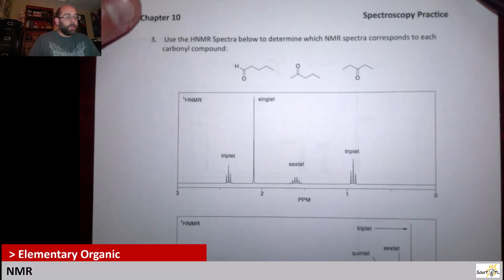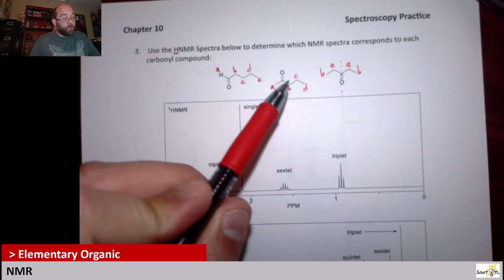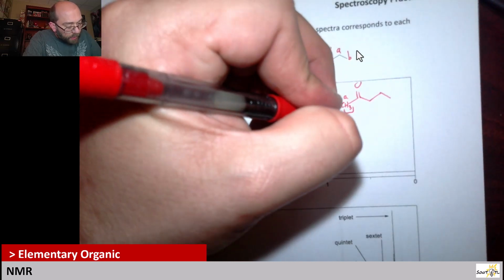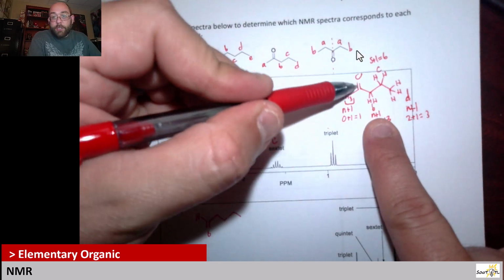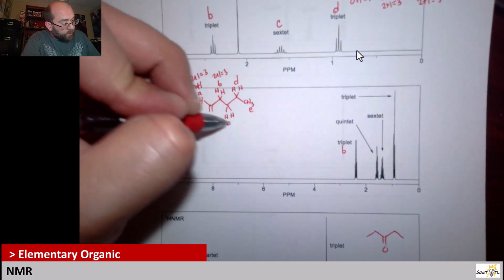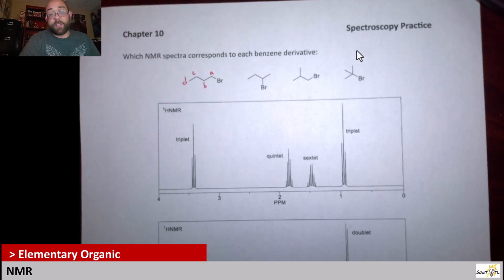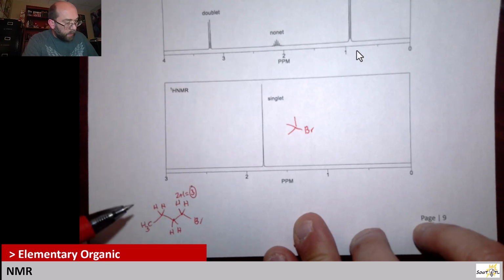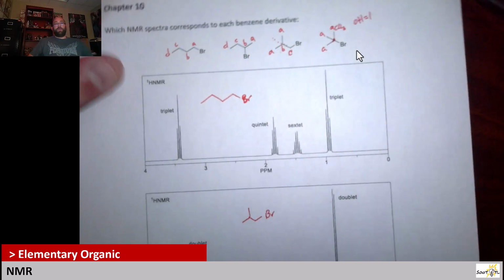HNMR Spectroscopy Practice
Has 6 practice problems for analyzing HNMR spectra